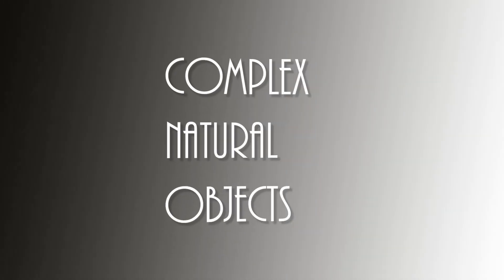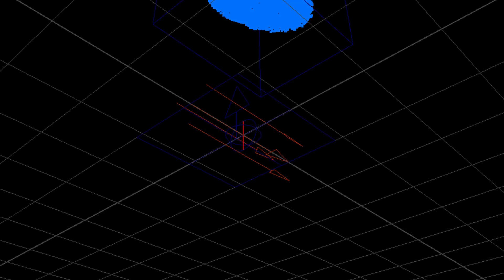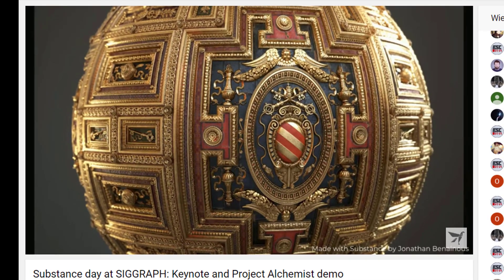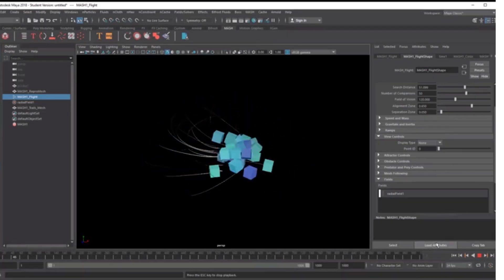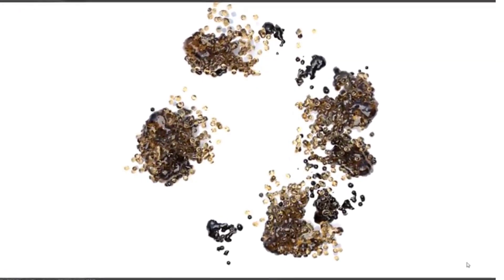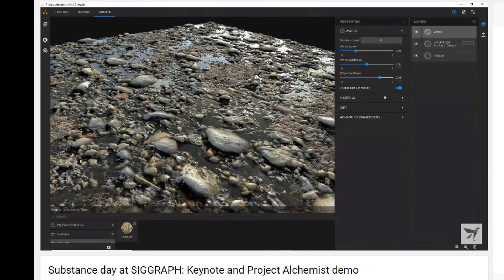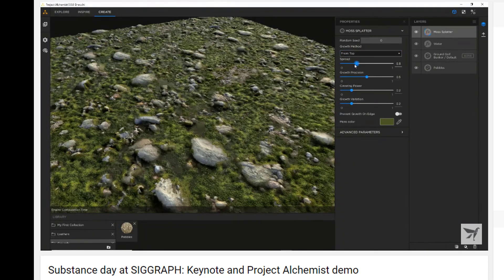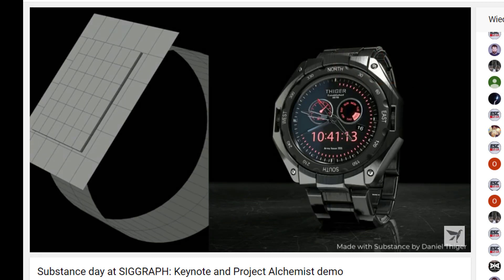Maya: CGI Trends 2018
This is not a tutorial, but time to relax and reflect. Computer graphics are currently taking the next step, which is the step to procedural modeling and artificial intelligence. This does not make programs such as Maya obsolete, on the contrary: It eases many things.

The major trend is see is cristallizing around a company in Paris called Allegorithmic. See their Siggraph demo of the upcoming tool named "Alchemist"

The thumbnail image of this film is taken from that Allegorithmic video. Created by Jonathan BENAINOUS, senior texture artist at UNISOFT, Quebec. @JonathanBenaino

I composed both pieces of music for this channel. They are licensed at GEMA. Uhr24 Computeranimation and Dubius 170.